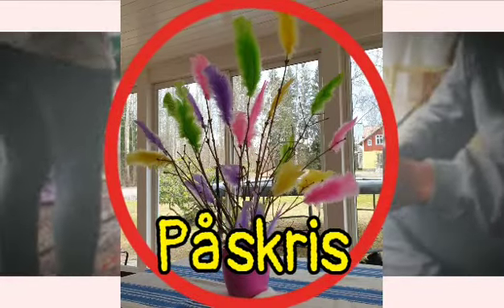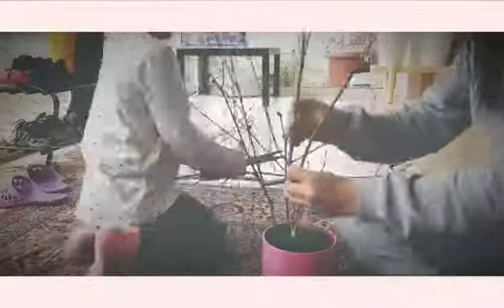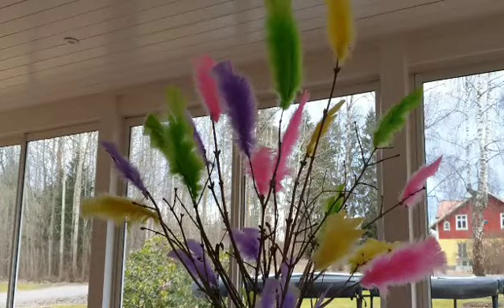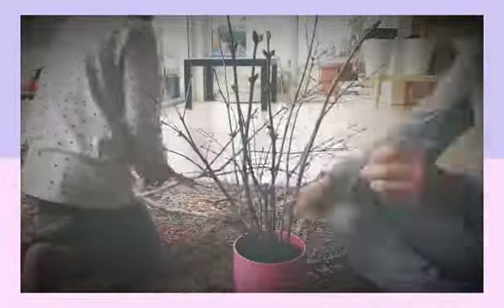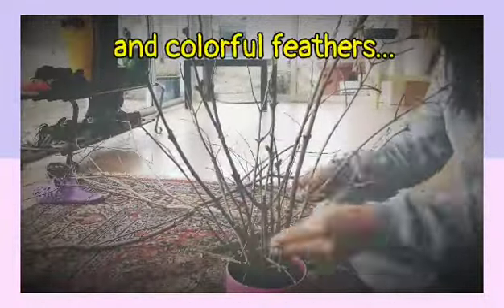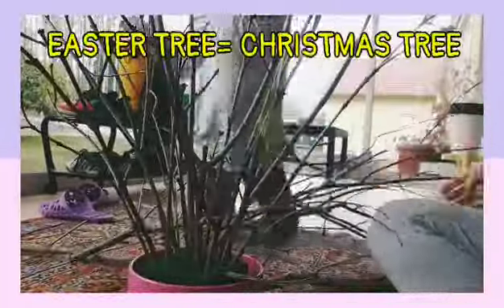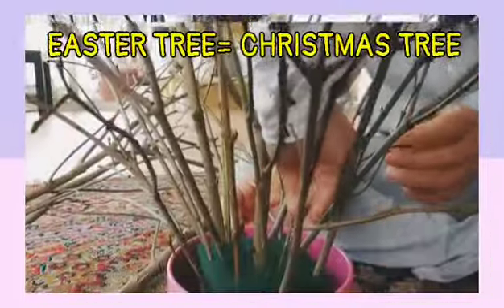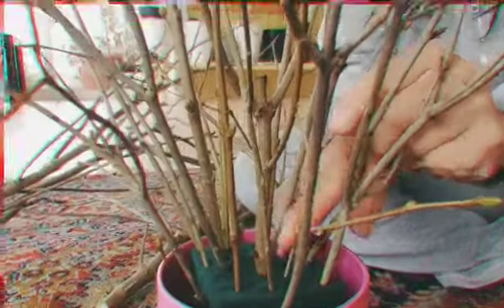DIY Påskris || Swedish Easter Decoration || Easter Activity for kids || Pinay in Sweden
Things you need:

1. Twigs from trees
2. colorful feathers
3. flower foam
4. flower pot